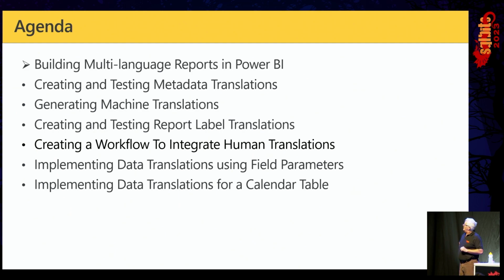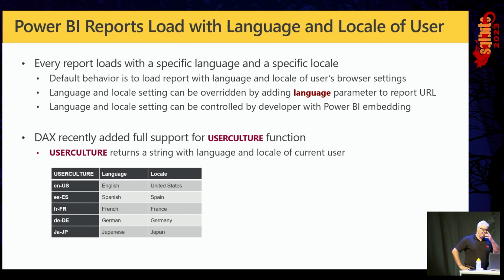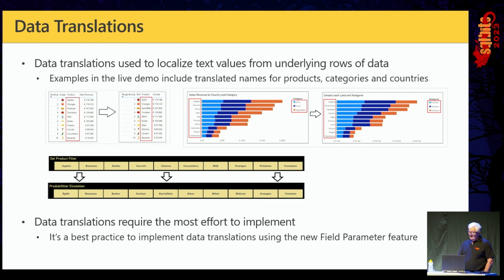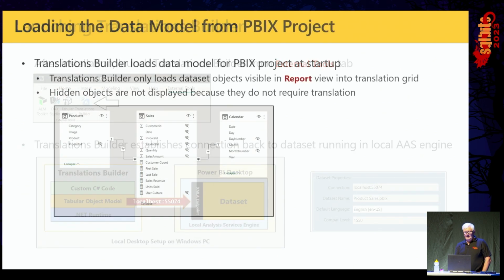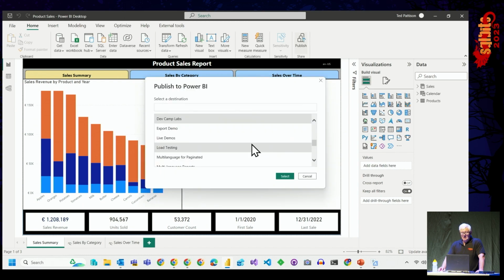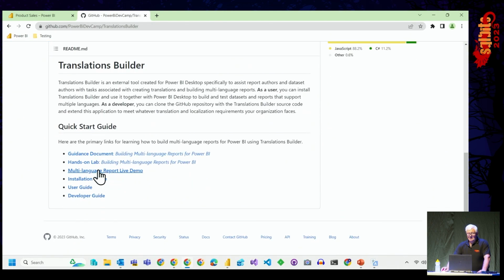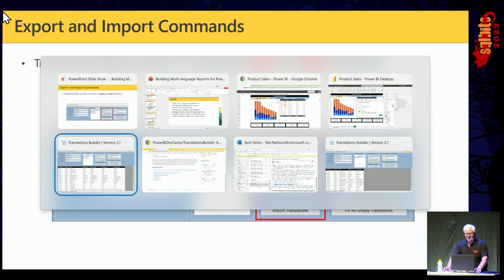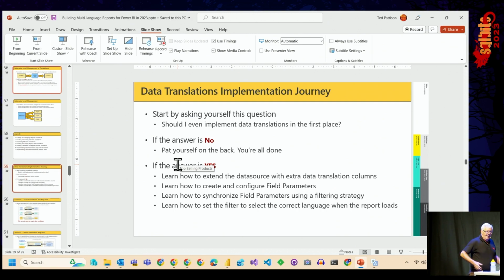Building Multi-language Reports in Power BI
Power BI provides all the features required to design and implement multi-language reports. However, the path to success is not overly intuitive. The purpose of this Dev Camp session is to explain how to use the Power BI features for Internationalization  and localization from the ground up and to provide the guidance for building reports that support multiple languages.